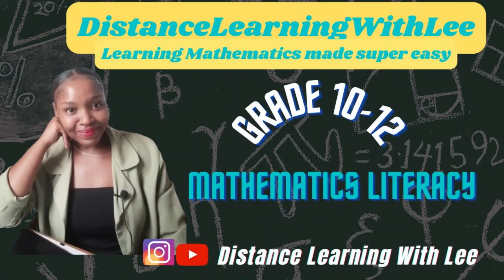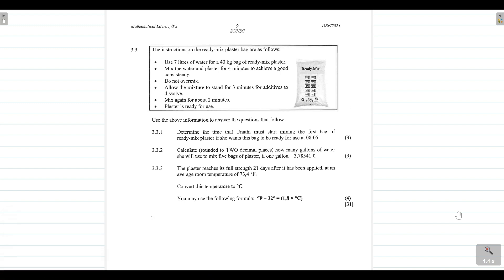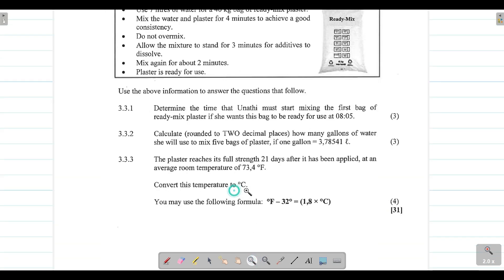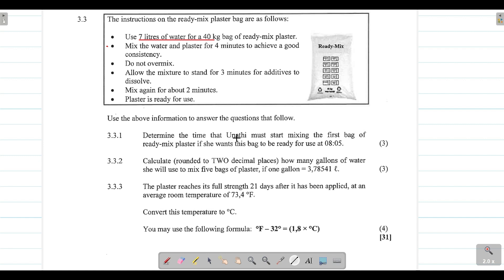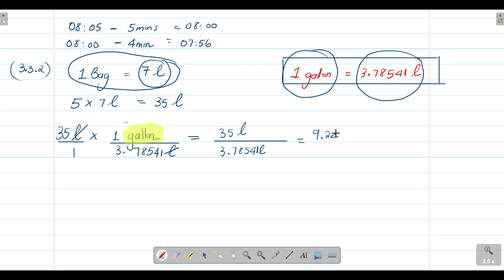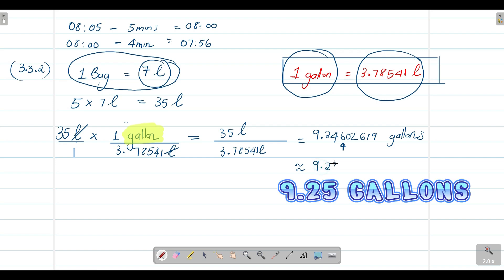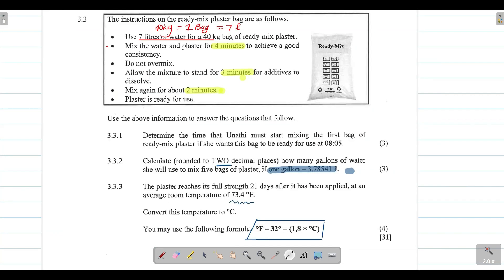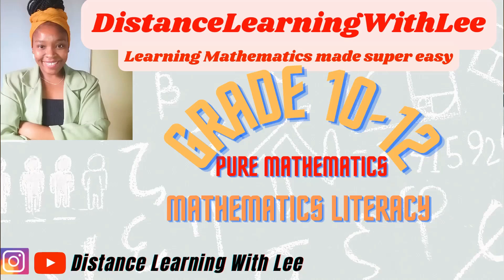Grade 12 Maths Literacy Paper 2 May/June 2023| Question 3.3| MEASUREMENTS